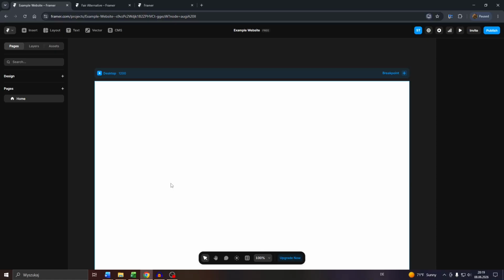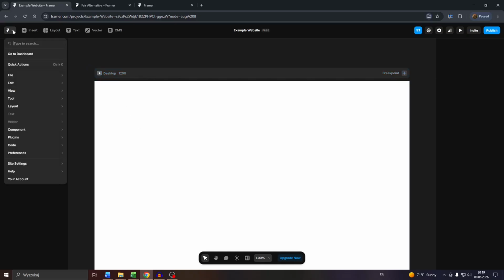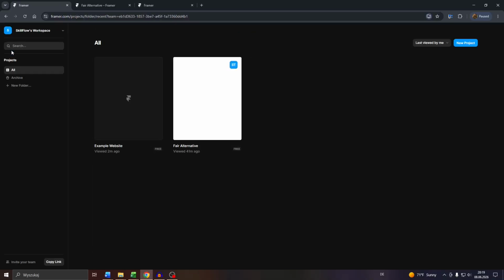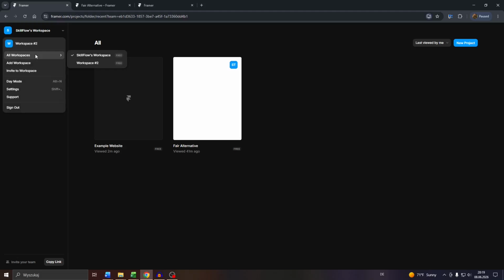How to Create New Site Project in Framer — Step by Step Framer Website Builder Tutorial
In this tech tutorial we explain how to create a new site project in Framer and start building a website from scratch.

If you're interested in learning more about how to use the Framer website designer, you may learn how to create a API key for your website on Framer, too, in this tutorial